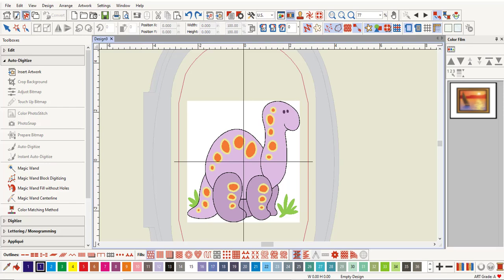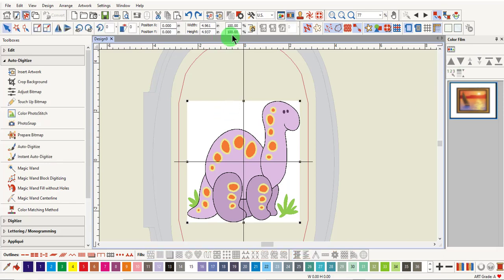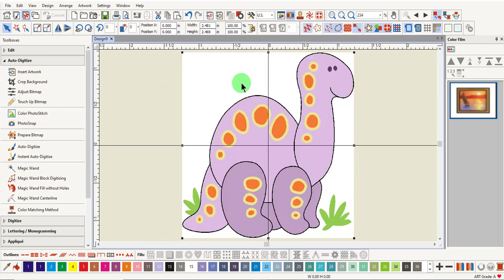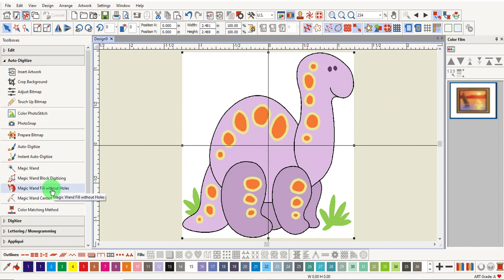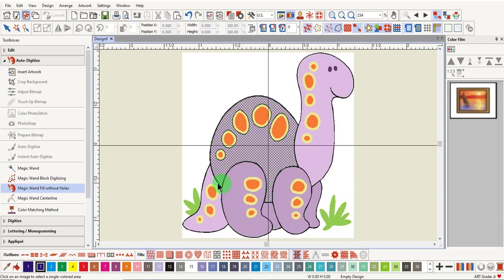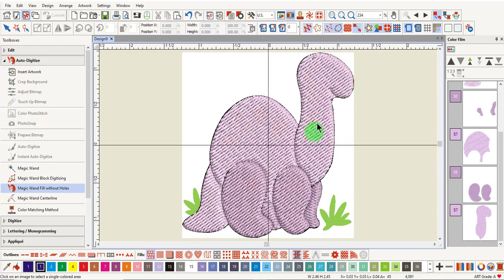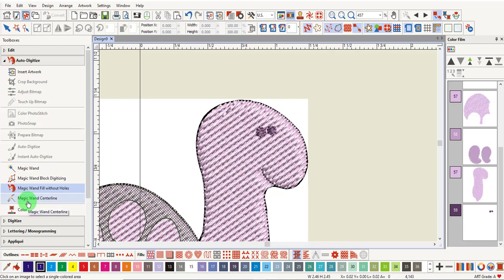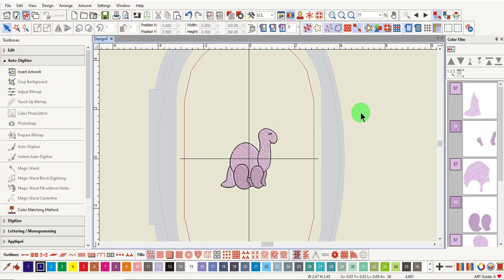12 09 Magic Wand Fill Without Holes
Learn how to simplify images with Magic Wand Fill Without Holes in BERNINA Embroidery Software 9.